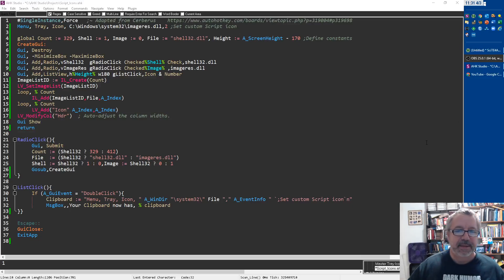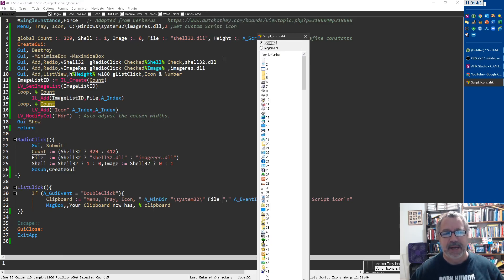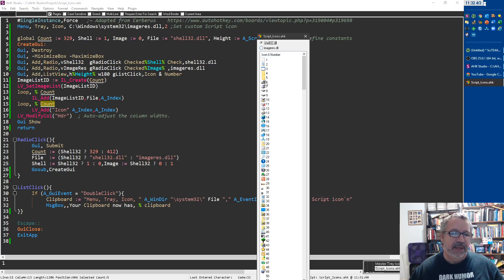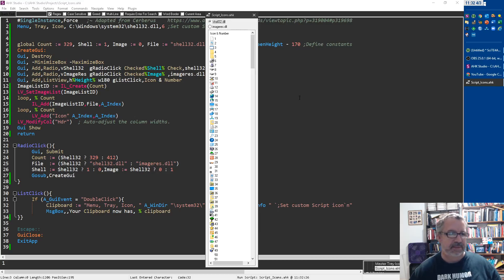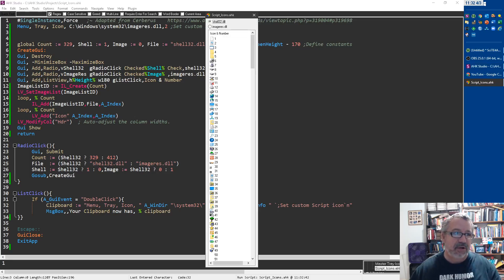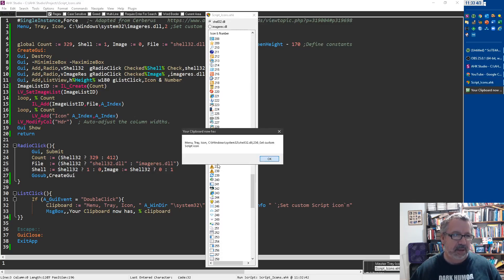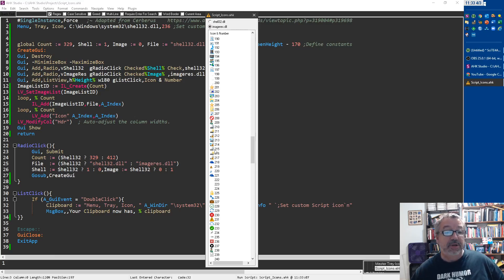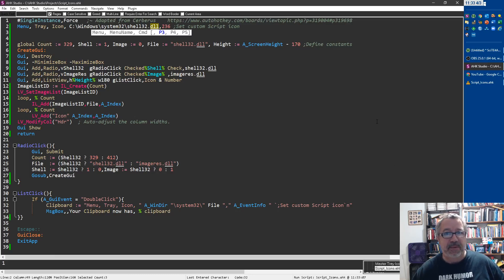How to easily change your AutoHotkey Script Icon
In this video I show you how easy it is to change your AutoHotkey script icon.  I give you a simple gui to pull form built-in icons on your windows computer.  This would be easy to adapt to other icon files...